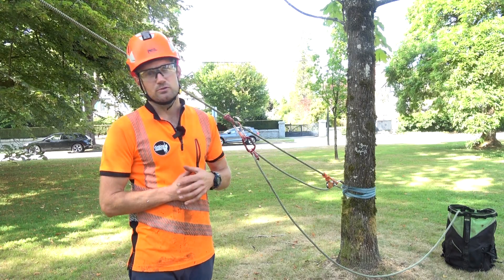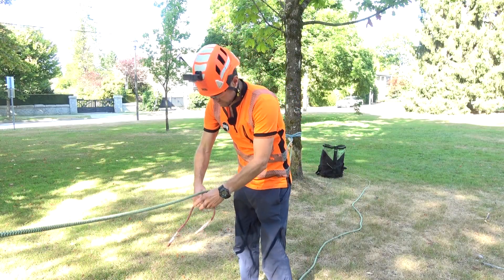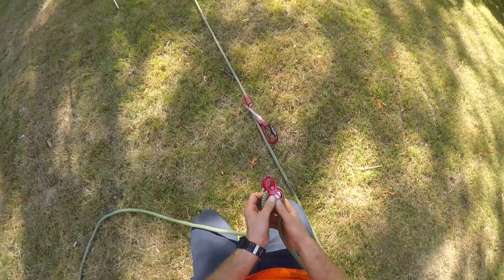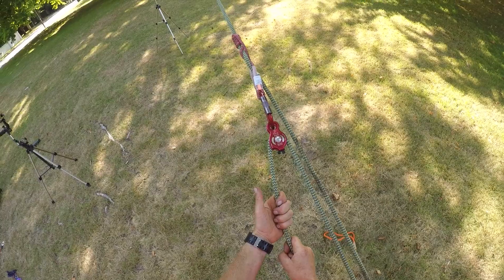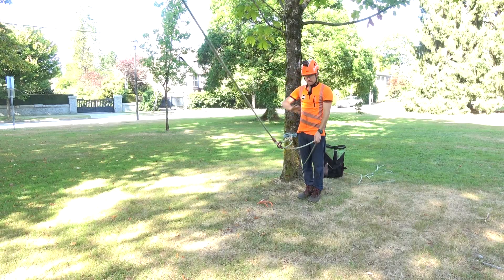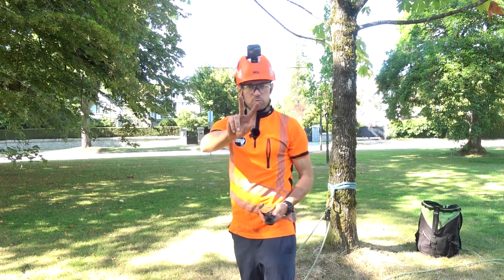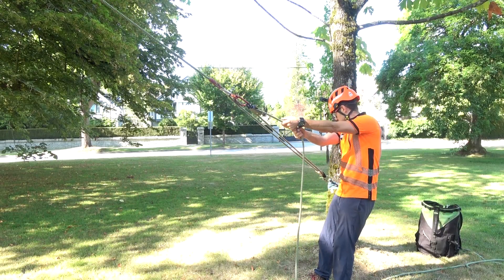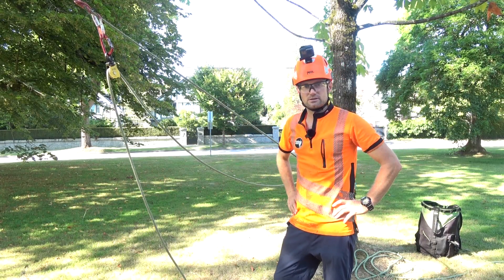How to set up a 3 to 1 mechanical advantage hauling system (Z rig)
Understanding the basic 3 to 1 mechanical advantage system is the beginning of a journey into realizing what can be achieve with rope and pulleys to allow one person to pull or raise large amounts of weight.
In the tree care industry the most common use for mechanical advantage rope systems is when pulling over trees, but there are many other uses once you know how to implement these systems.

00:00:00 what we will cover
00:00:54 How to set up a 3 to 1 M.A system
00:05:00 How to make the system more efficient
00:06:23 What if I don't have any spare prussiks or pulleys?
00:08:30 Using one way ratcheting pulleys
00:09:22 The slickest 3 to 1 setup